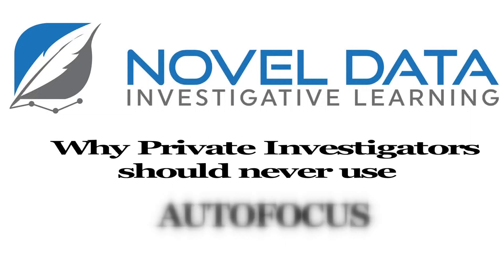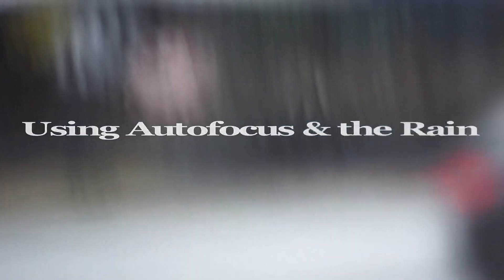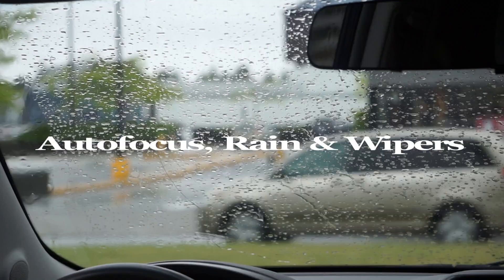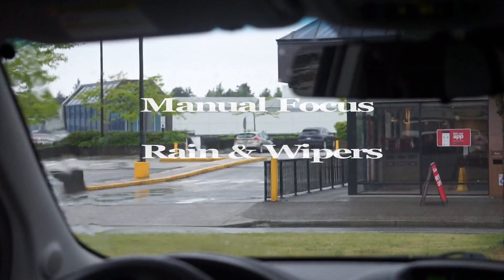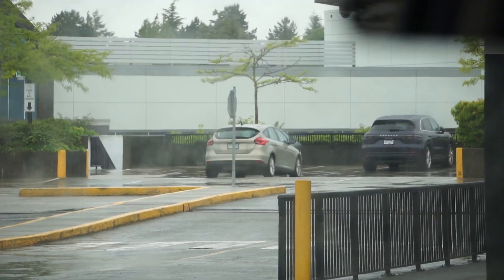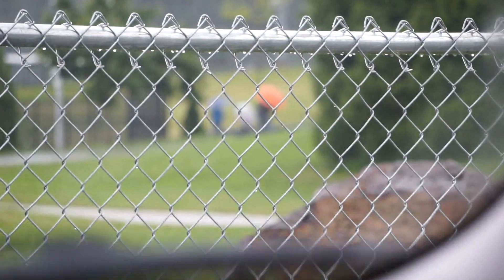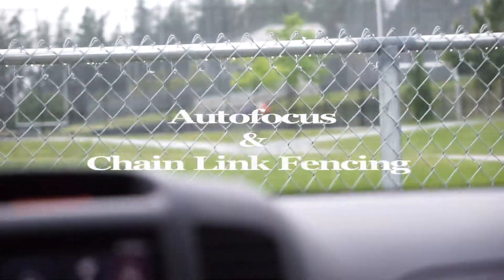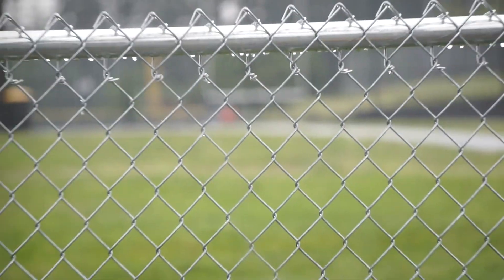Why Private Investigators Should Never Use Autofocus for Surveillance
Private Investigators, unless they have been properly trained, might not know that Autofocus for Surveillance assignments is unprofessional.

This video will be educational for new & experienced Private Investigators, as well as those who engage or hire Investigators to conduct surveillance.

If an Investigator is using a video recording device that only has Autofocus, then they will produce less quality and professional video and they will most certainly miss critical video opportunities.

Invest in good equipment and NEVER use Autofocus